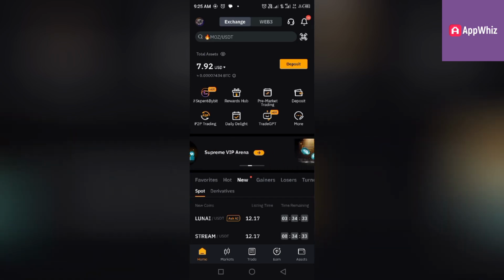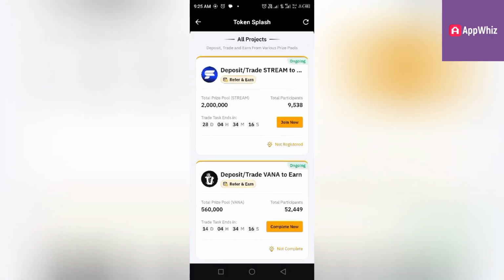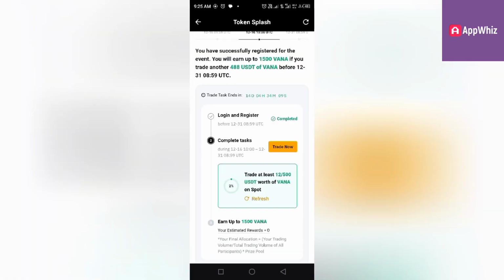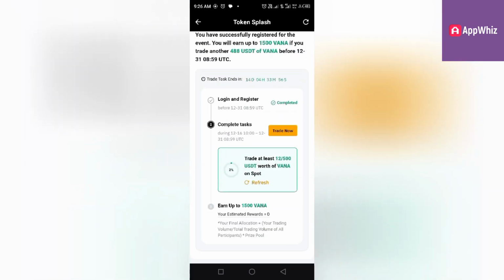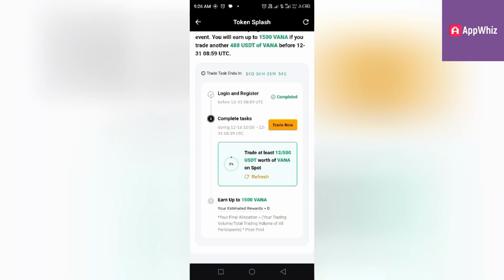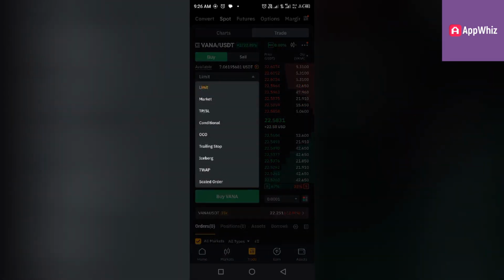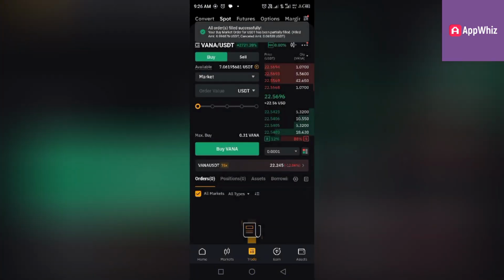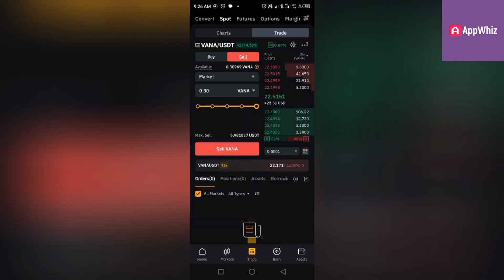LEGIT Way to Make Easy $30 Without Investment On BYBIT | $30 Easily in 5 Minutes!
Looking to make a quick $30 without any upfront investment? In this video, I’ll show you a legit and proven method to earn money on Bybit in just 5 minutes! No tricks, no deposits—just an easy way to get started and earn real cash.

What you’ll learn:
✅ Step-by-step guide to earning $30 on Bybit
✅ How to start with no investment
✅ Easy tips to maximize your rewards

🕒 Time is money—start earning now!